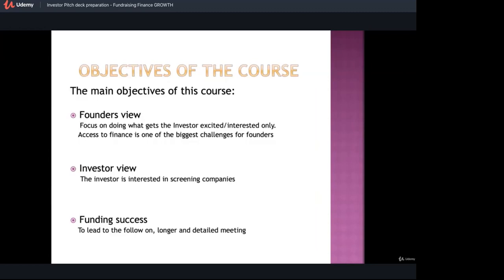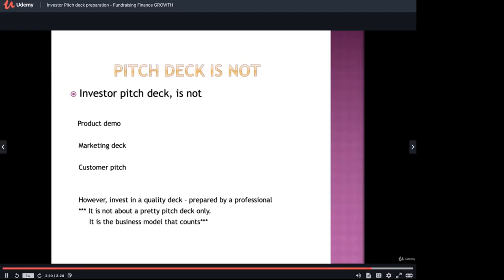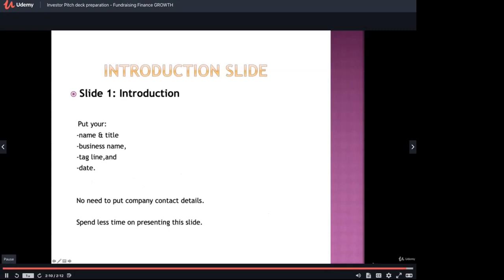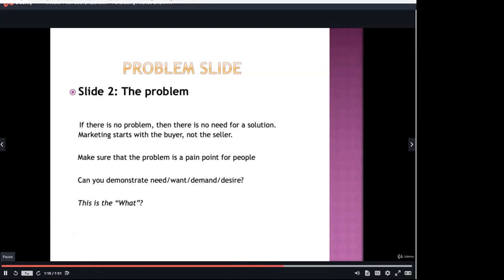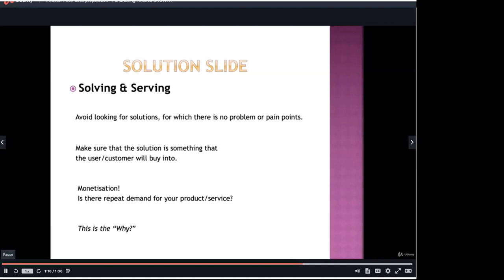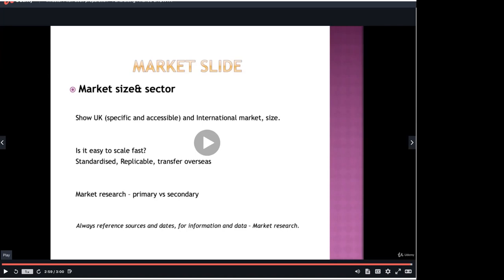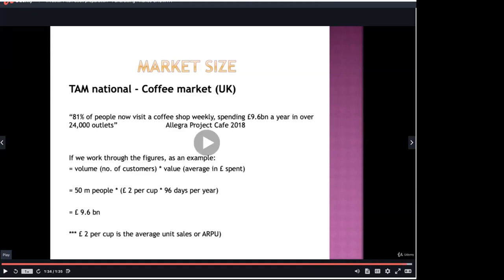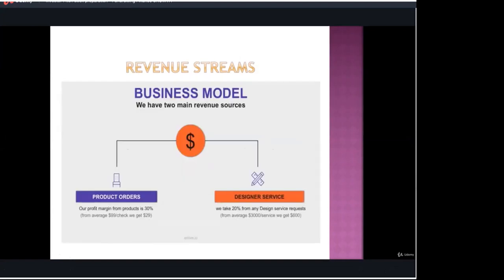ENTREPRENEURSHIP Investor Pitch deck for Funding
· How do you prepare for an Investor presentation?

· What are the key points to include in your presentation?

· What are the pitfalls and common mistakes to avoid?

· How to use your customer “use case” in a story to show what yourproduct does?

· What are the key item two thirds of startup pitches leave out that is critical to customer adaption?

This seminar focuses on what angel investors and venture capitalists have indicated they are looking for in startup pitches.

This content was derived from live pitch events with angel investors and venture capitalists.

For all startup/scaleup founders and staff who want to improve their pitch and presentation skills

Recommended for all startup/scaleup founders who want to pitch to Investors and are looking for Funding.

KEY TAKEAWAYS

1. Key point to include in a pitch deck to make it attractive to an investor

2. The type of questions that an investor will ask

3. The numbers and data that an investor is looking for

4. The research will you need to do for the content

5. Top tips on how to improve your presentation skills